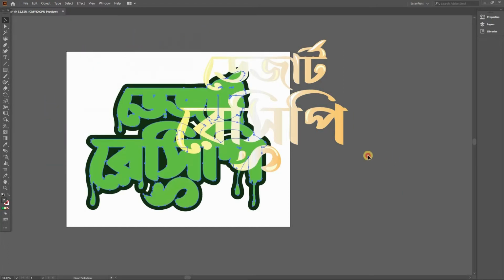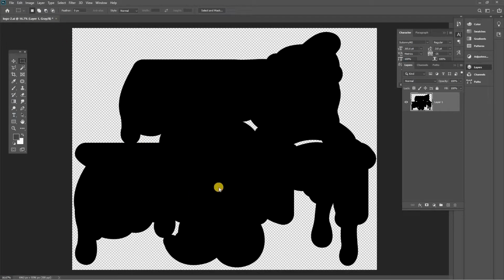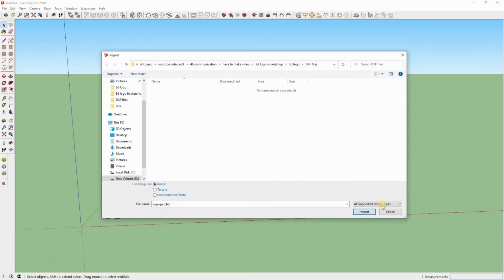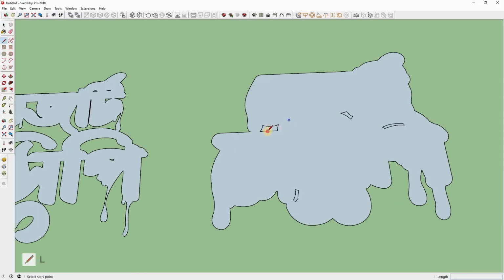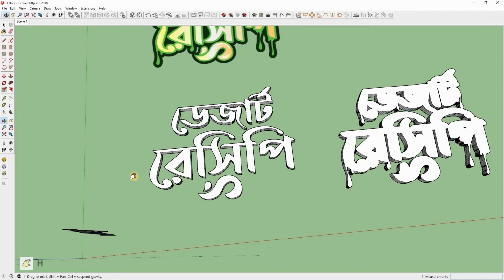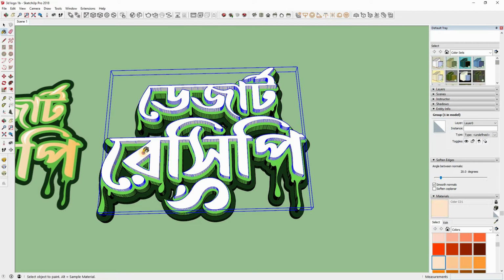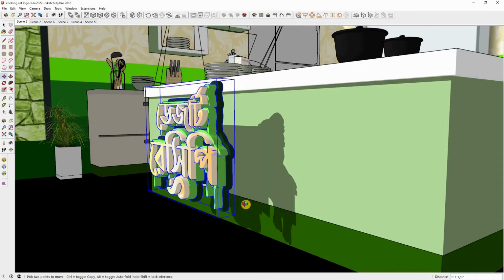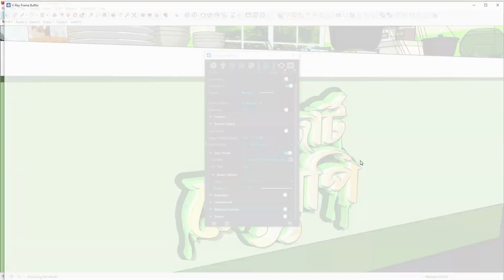2d to 3d I 3d logo from 2d image I how to create 3d logo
2d to 3d I 3d logo from 2d image I how to create 3d logo

In this video I made 3d logo from an image file and rendered with Vray.

Most important thing is lighting - Nothing looks good without proper
lighting. It creates illusion and dimension so you have to work with
lighting and reflection. In part-2 I will show how to work with effect
and lighting in Vray Sketchup.